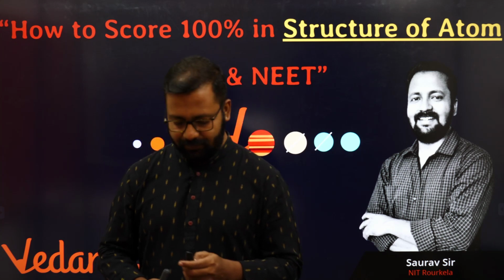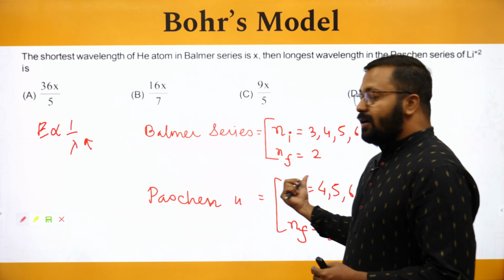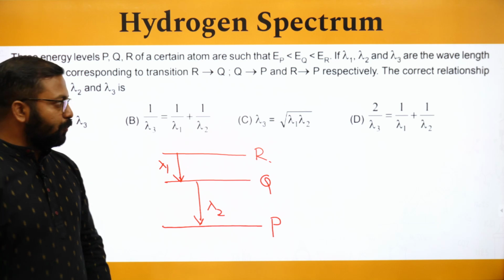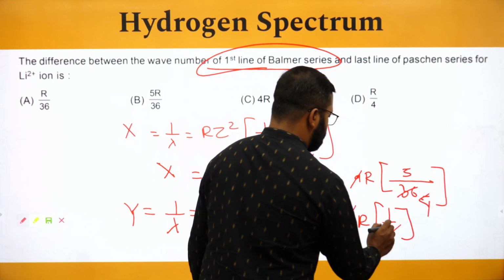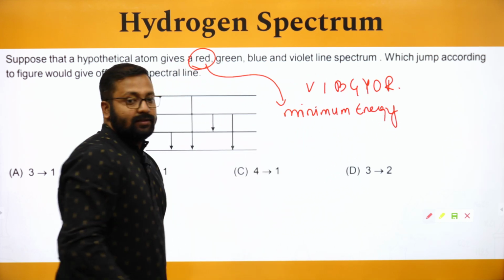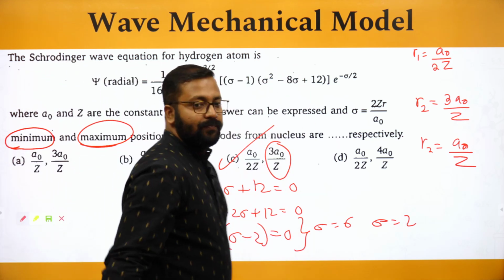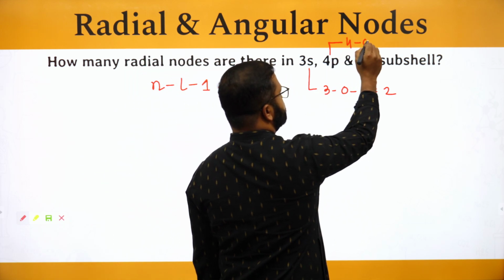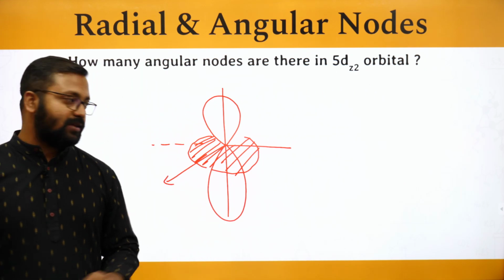How to Score 100% Marks in Structure Of Atom for JEE & NEET?